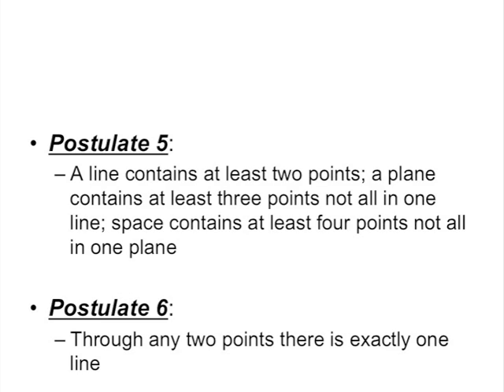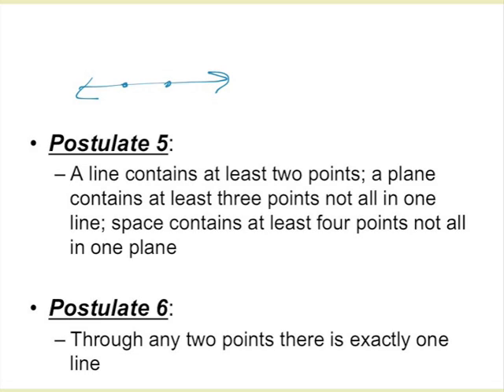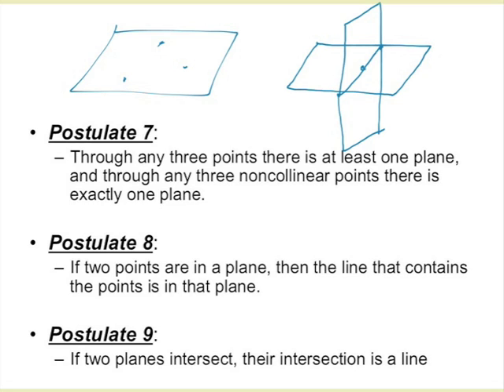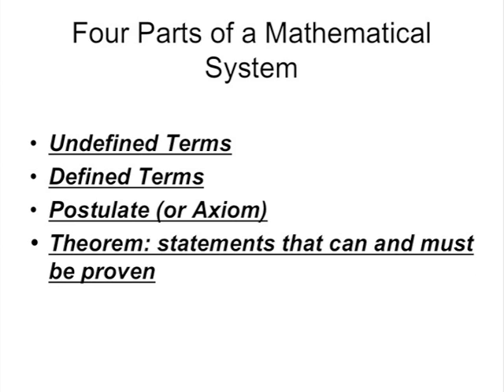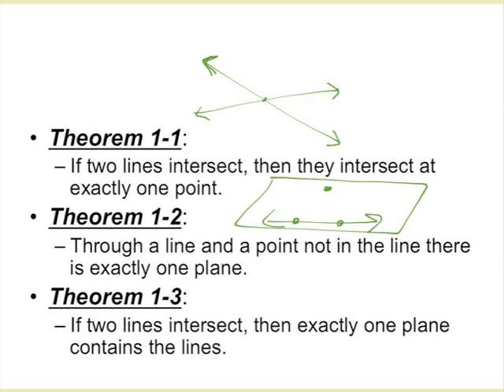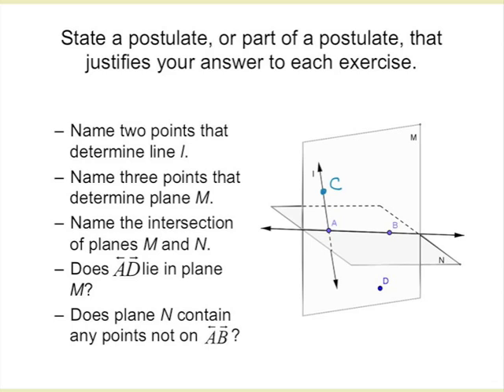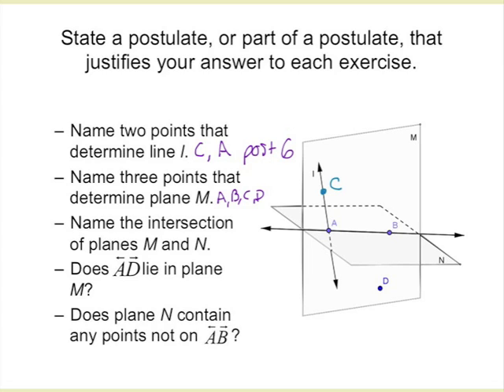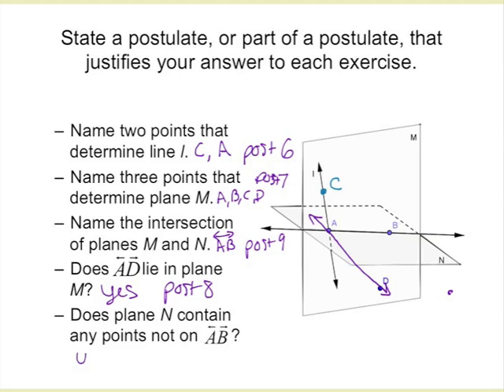geom 1 5